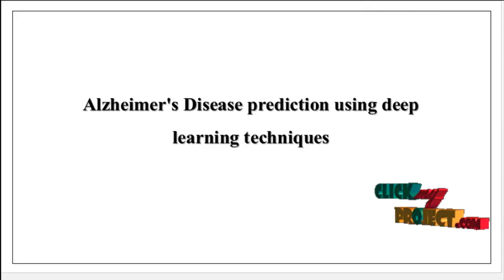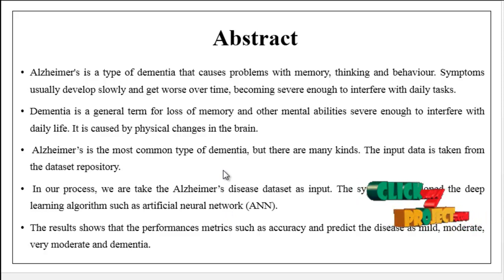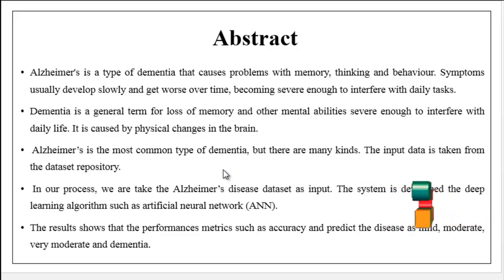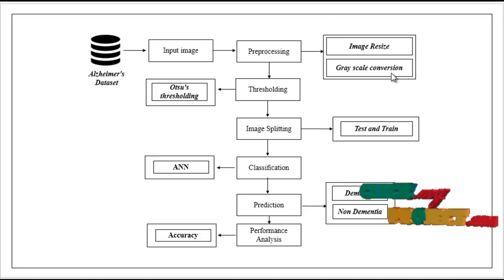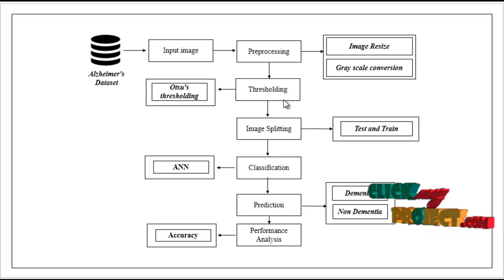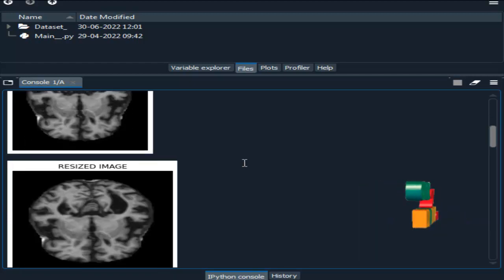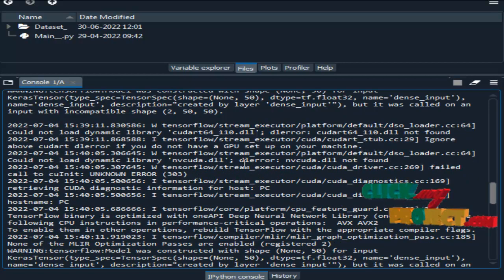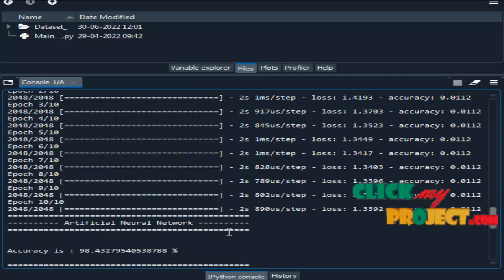Python Image processing Project - Alzhinmers Disease Prediction - ClickMyProject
Alzheimer's is a type of dementia that causes problems with memory, thinking and behaviour. Symptoms usually develop slowly and get worse over time, becoming severe enough to interfere with daily tasks.
Dementia is a general term for loss of memory and other mental abilities severe enough to interfere with daily life. It is caused by physical changes in the brain.
 Alzheimer’s is the most common type of dementia, but there are many kinds. The input data is taken from the dataset repository.
 In our process, we are take the Alzheimer’s disease dataset as input. The system is developed the deep learning algorithm such as artificial neural network (ANN).
The results shows that the performances metrics such as accuracy and predict the disease as mild, moderate, very moderate and dementia.

Including Packages
* Base Paper
* Complete Source Code
* Complete Documentation
* Complete Presentation Slides
* Flow Diagram
* Database File
* Screenshots
* Execution Procedure
* Readme File
* Addons
* Video Tutorials
* Supporting Softwares

Specialization
* 24/7 Support
* Ticketing System
* Voice Conference
* Video On Demand *
* Remote Connectivity *
* Code Customization **
* Document Customization **